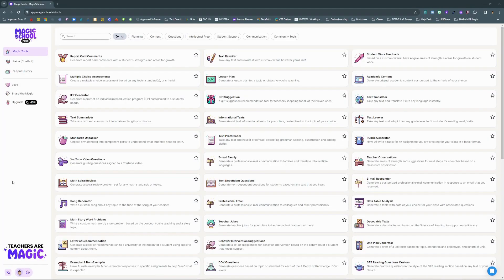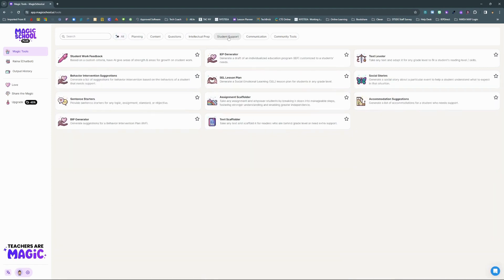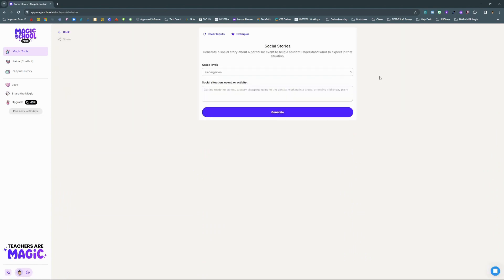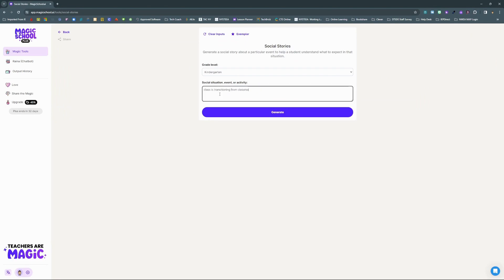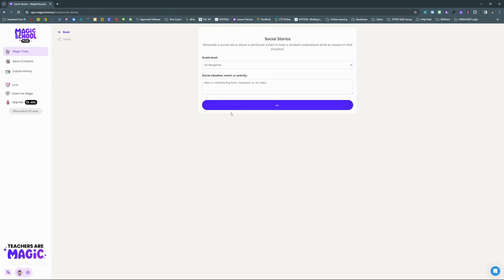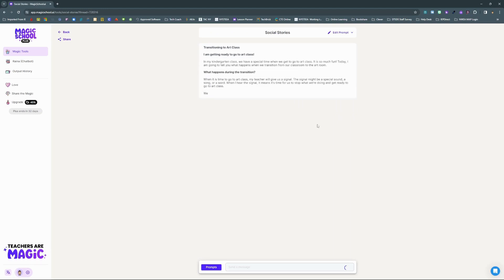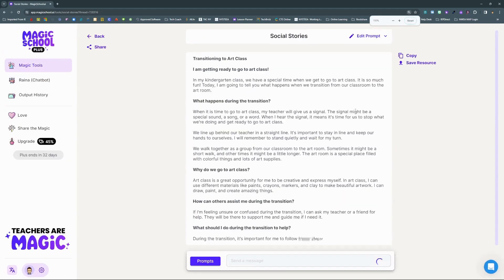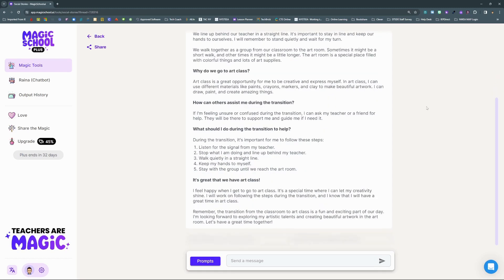12 Days of Giving - Magic School Social Stories Generator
A quick introduction to Magic School's Social Stories Generator